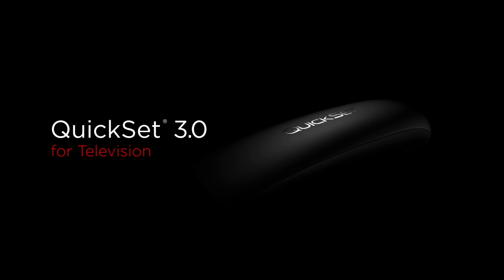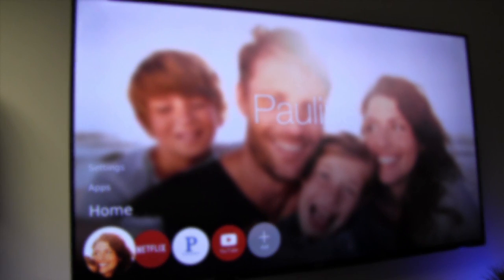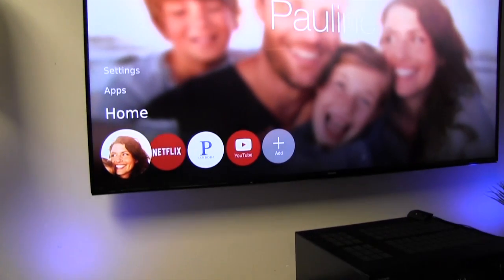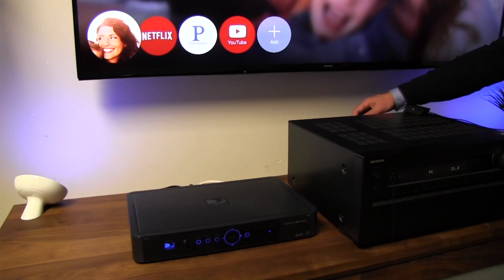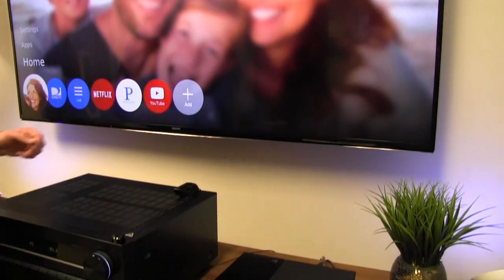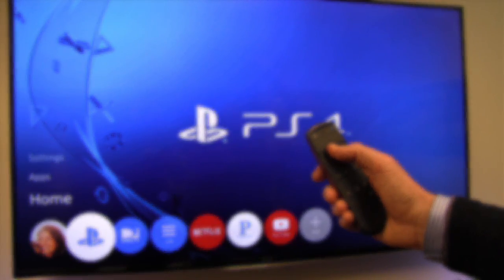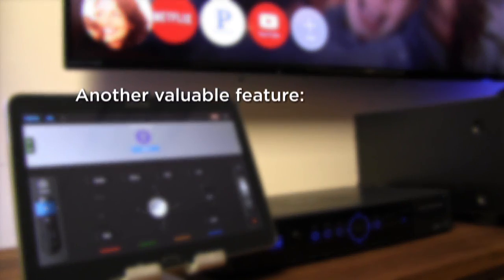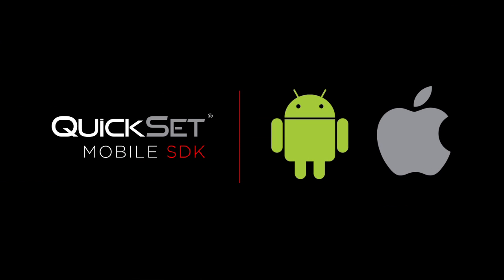QuickSet for TV 2015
QuickSet® technical